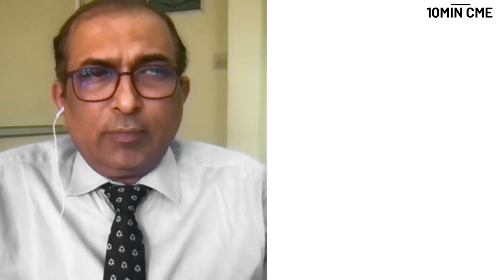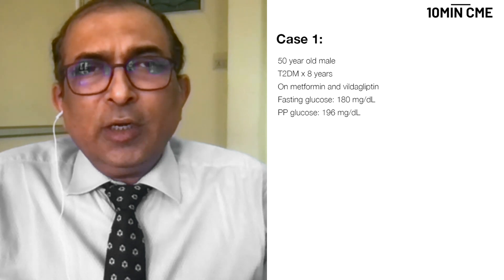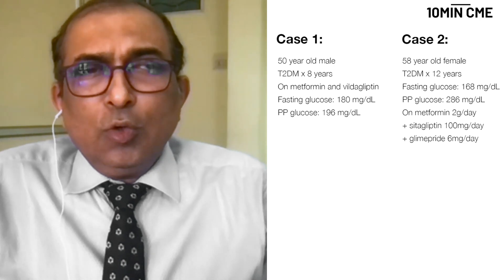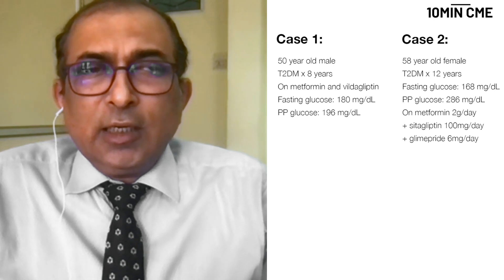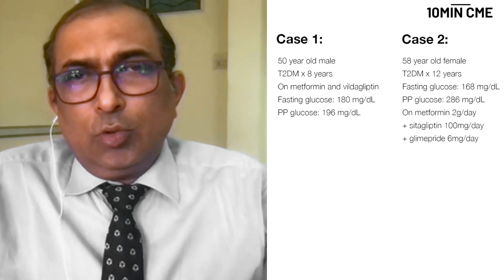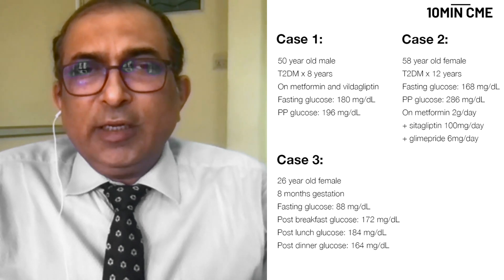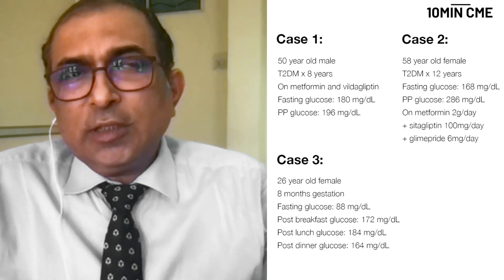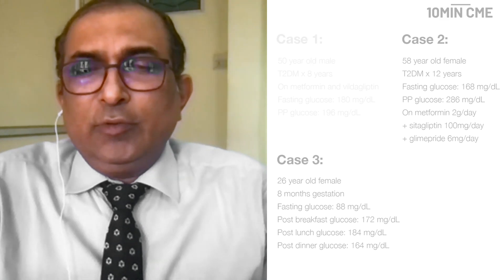[Trailer] Three cases, which insulin? with Dr. Rakesh Sahay, Endocrinology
Dr. Rakesh Sahay brings you three cases of type 2 diabetes where insulin is needed. How would you individualize insulin therapy in these patients?

Please leave your answers in the section below.
And tune in to 10Min CME to watch expert endocrinologist, Dr. Rakesh Sahay, on insulin therapy in type 2 diabetes.